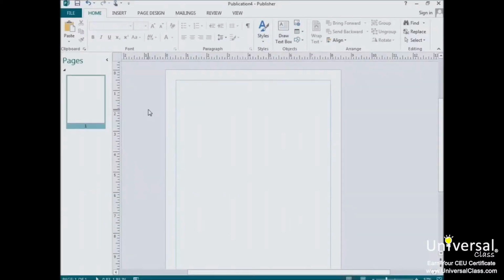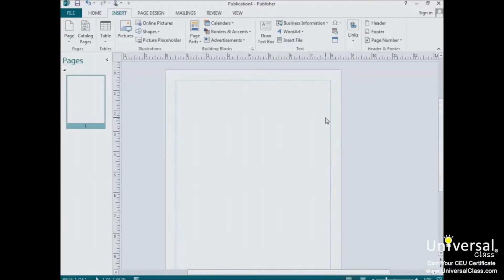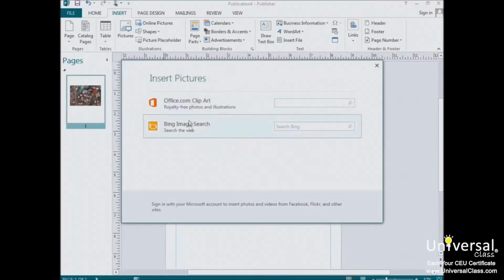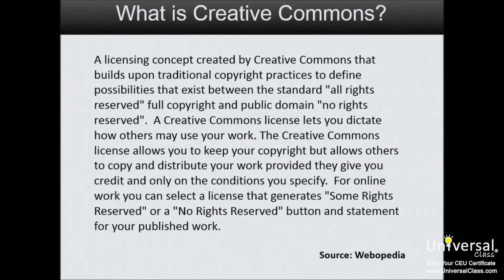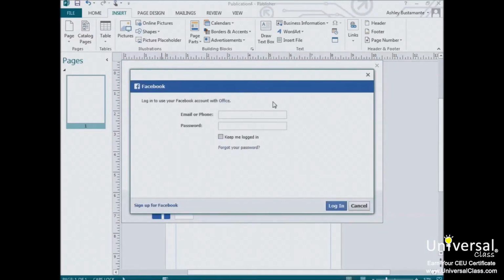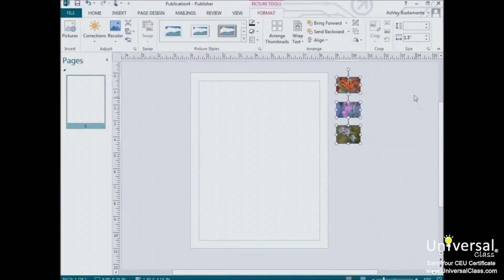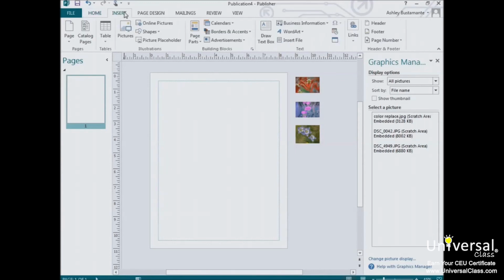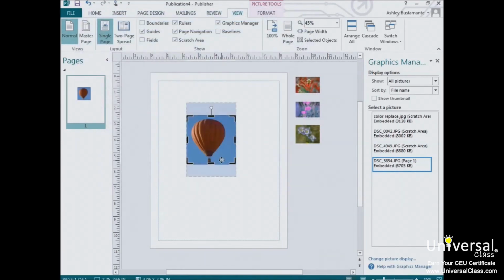How to Insert Images Into Publications using Microsoft Publisher 2013